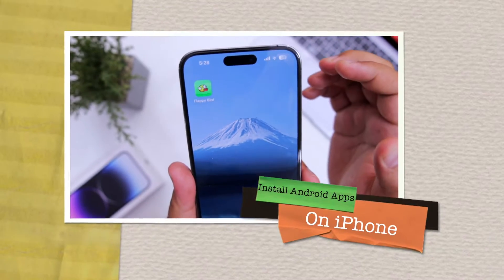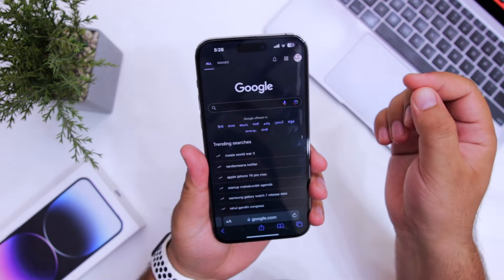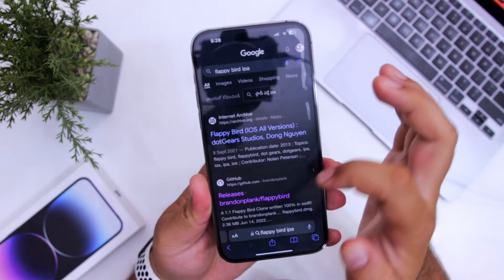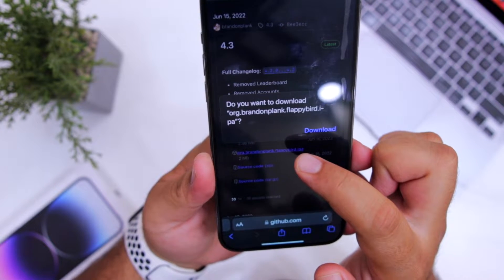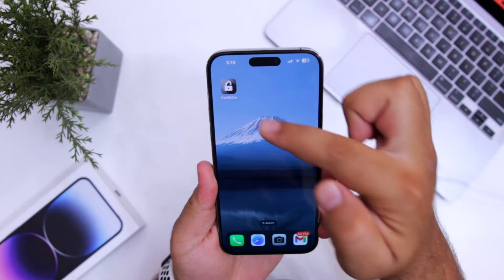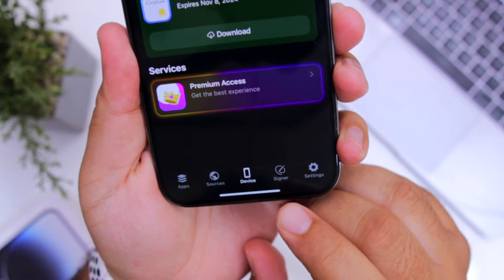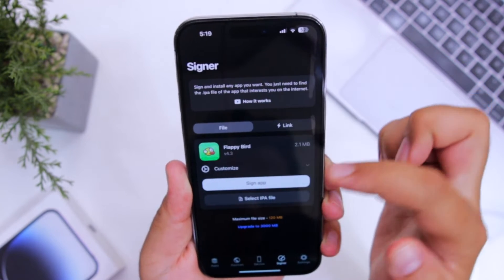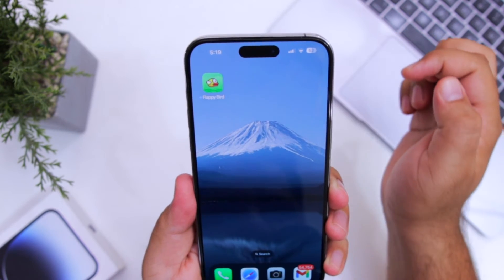How to Install Android Apps on iPhone?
Curious about running Android apps on your iPhone? Look no further! In this tutorial, I guide you through the process of installing Android apps on your iPhone using FleckStore.

FleckStore is the go-to platform for installing IPA files on your iOS device, opening up a world of possibilities beyond the Apple ecosystem. Follow along step-by-step as I demonstrate the straightforward process, enabling you to enjoy your favorite Android apps seamlessly on your iPhone.

Don't let platform restrictions limit your app choices – unlock the full potential of your iPhone with FleckStore. Watch now and elevate your smartphone experience!